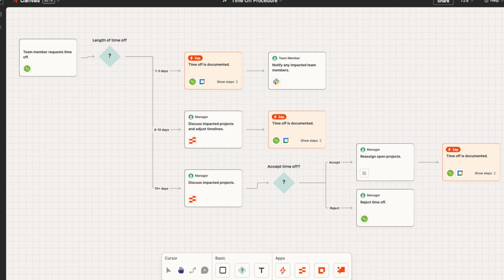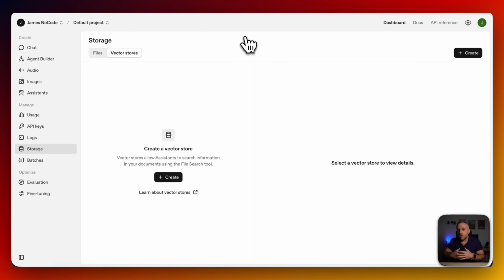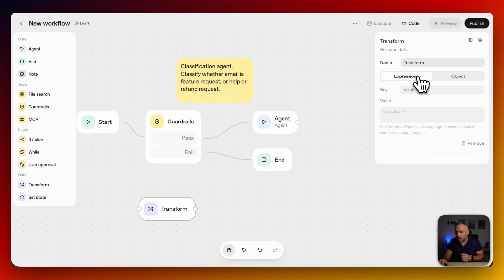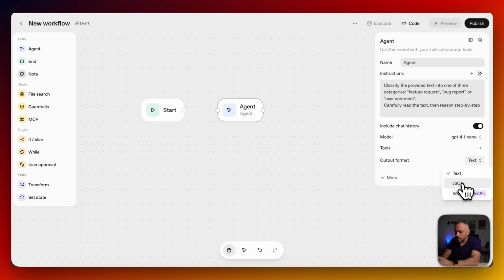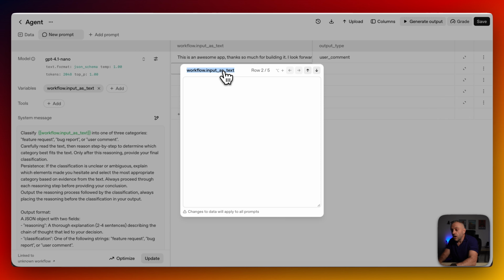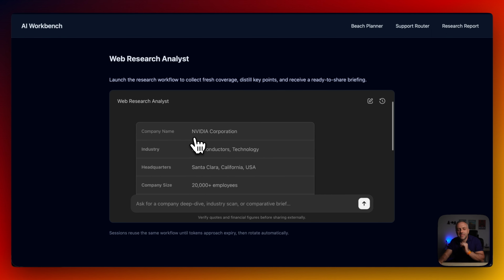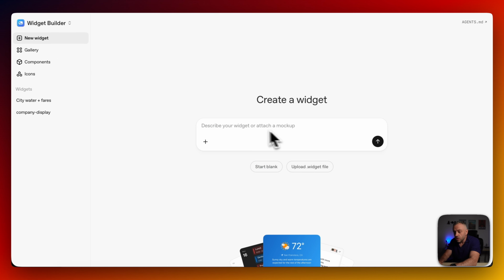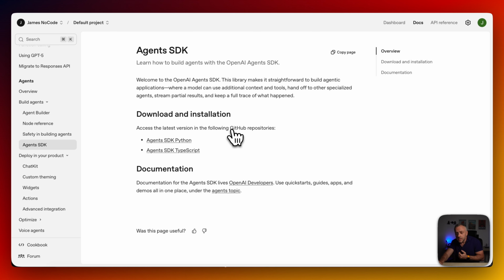Master the NEW OpenAI Agent Builder In 1 Hour (Complete Course)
TIMESTAMPS
00:00:00 – Intro
00:02:25 – Agent Builder Tutorial
00:03:09 – Creating a Workflow
00:16:10 – Simple Workflow Creation
00:26:53 – Debugging Your New Workflow
00:33:22 – Versioning
00:33:44 – My Workflows
00:38:40 – Widget UI
00:40:22 – Workflow 2
00:44:10 – Workflow 3
00:48:37 – Integration
00:51:58 – Final Thoughts